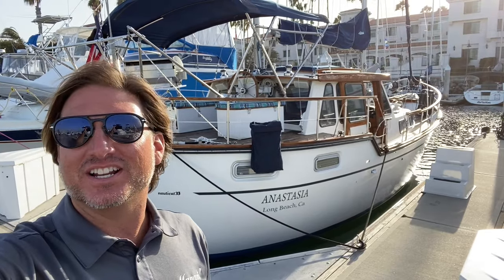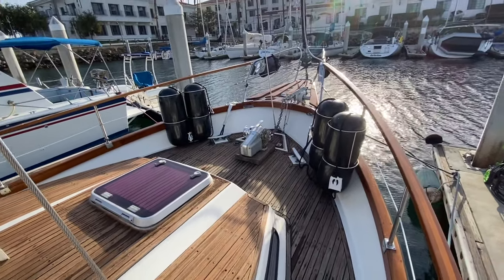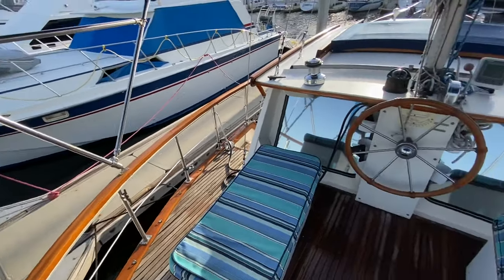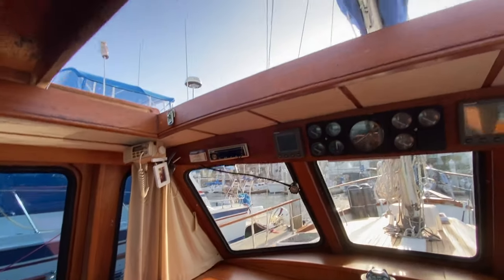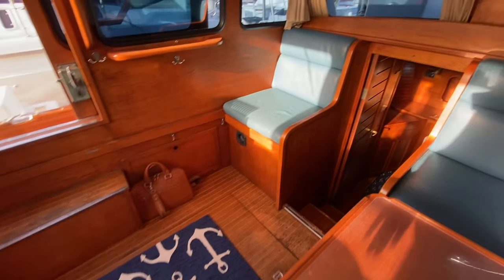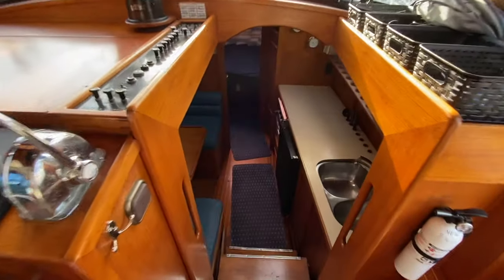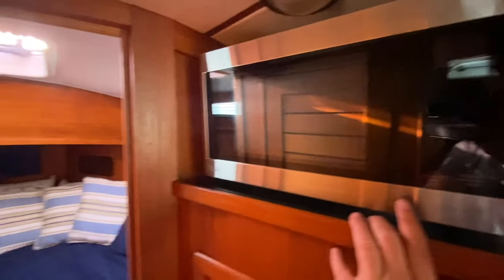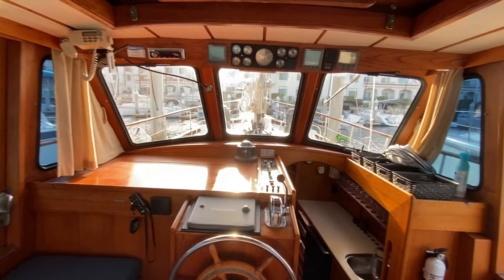Nauticat 33 Pilothouse Sailboat Video Walkthrough review By: Ian Van Tuyl Yacht Broker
Asking $89,995 and currently located in San Pedro, CA with a transferable slip at Cabrillo Marina Berth 31.